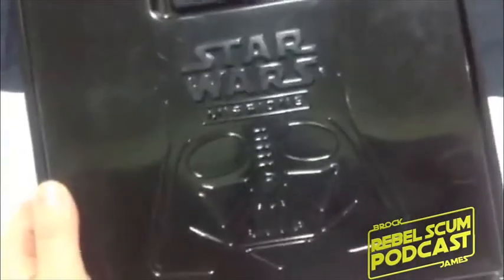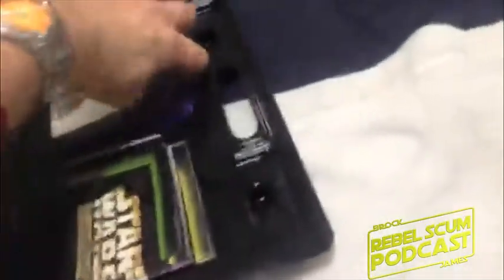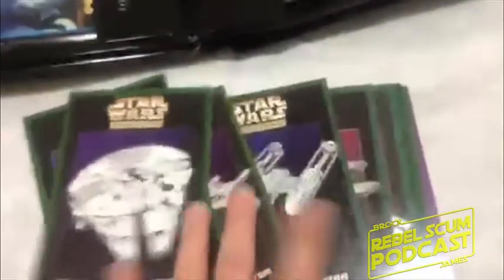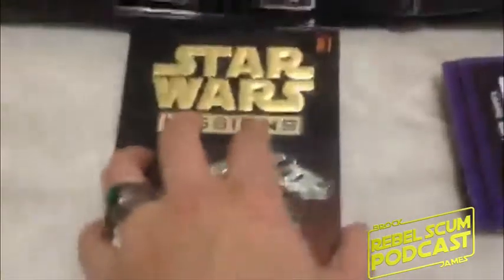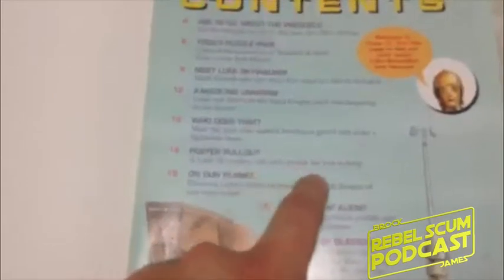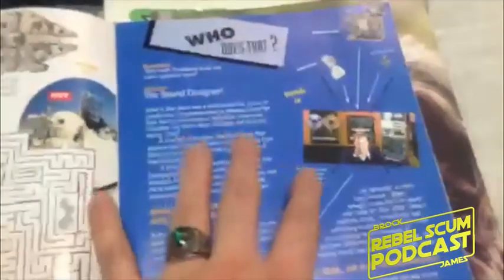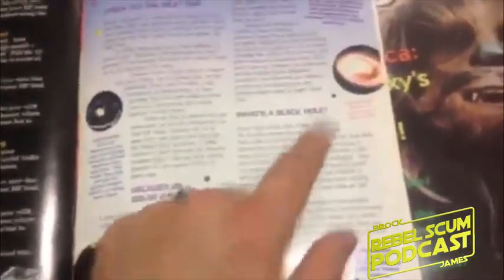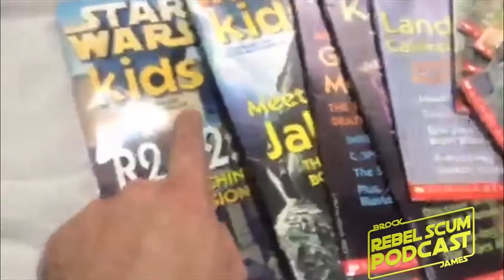Star Wars Missions - A Scholastic Flashback!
Andrew Fantasia takes a trip down memory lane to review and show you the old Scholastic Star Wars Missions!

We here at Rebel Scum Podcast believe all content has been used under the remits of Fair Use,  if you are an owner of any content and would like to dispute this we would have no issue in immediately removing your content. If any of the images in this video belong to you please let us know and we will credit you properly.